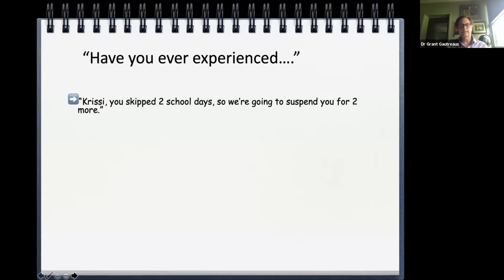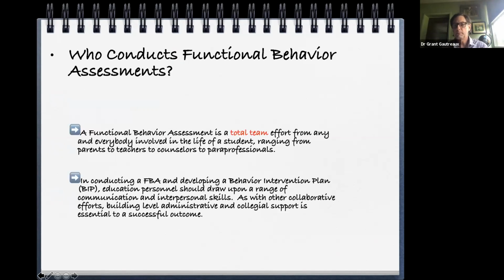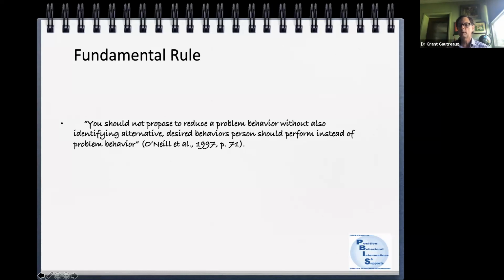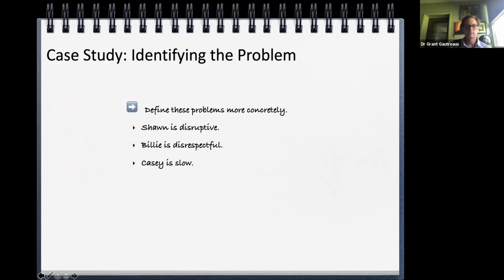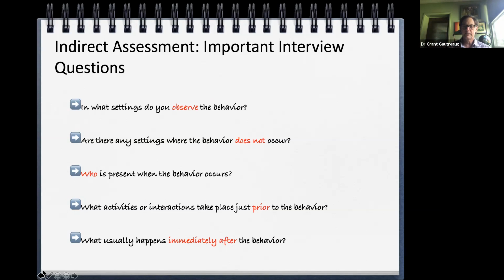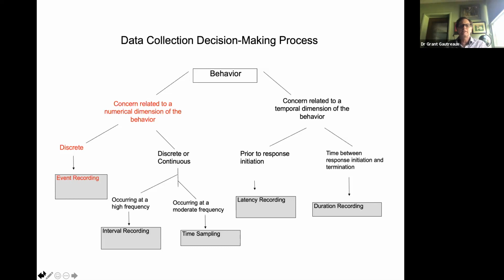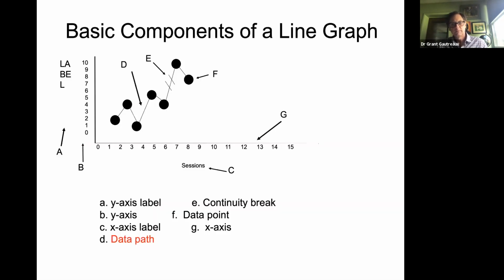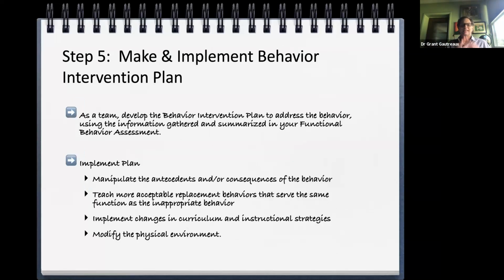GMT20200825 184938 Dr Grant G 1920x1050